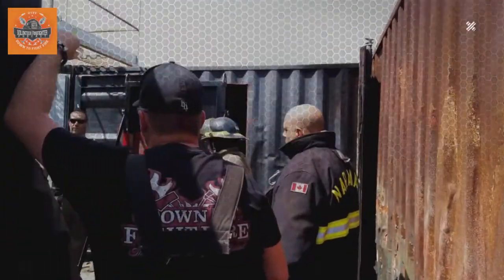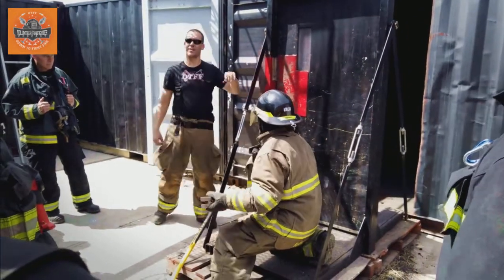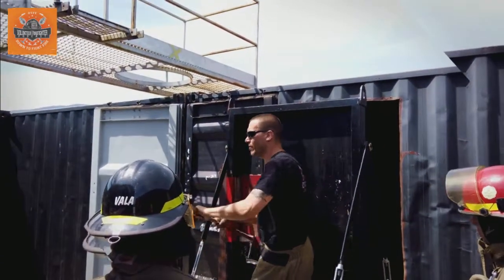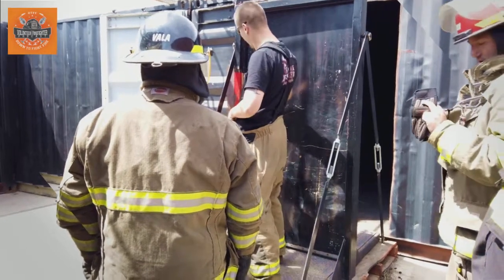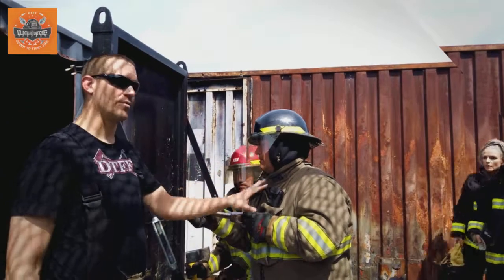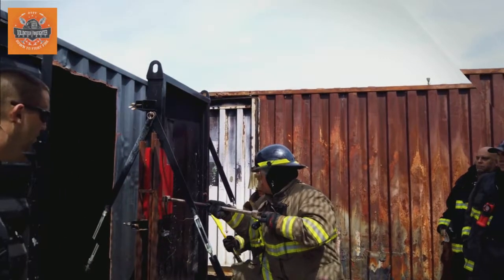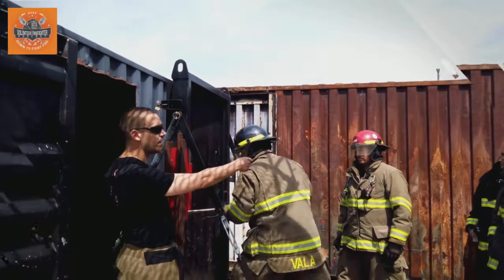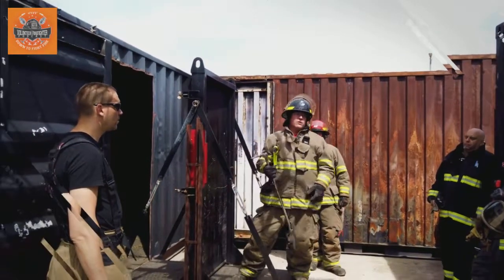Firefighter Basics - Forcible Entry Training 2019 (Breaking Doors and Locks with Process & Control)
Forcible Entry... arguably one of the most fun jobs to train for and perform on the fire ground. As with most techniques, of course, there are many ways to train it and this is what we find works for us!

ABOUT US
As a group of Rural Volunteer Firefighters, our Fire Department has built our firefighter training from both old and new tactics in the fire service and adapted them to fit the realities of equipment, manpower, cost and what our community requires. The DTFF: Down To Fight Fire YouTube Channel was created to share these tactics with our Brothers and Sisters in our extended fire families by providing online firefighter training videos to hopefully help other Volunteer Fire Departments to find what works for them.

Stay Safe Fire Family and Stay DTFF!

TOOLS AND EQUIPMENT WE LIKE

CAUSES WE HELP SUPPORT